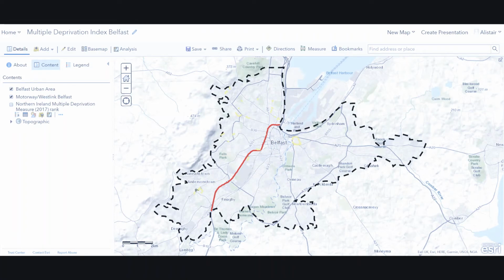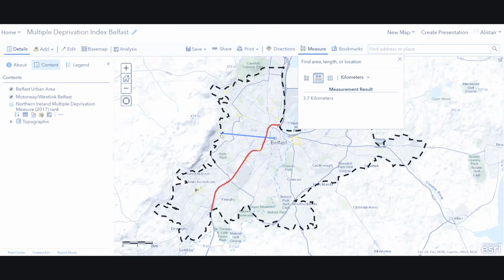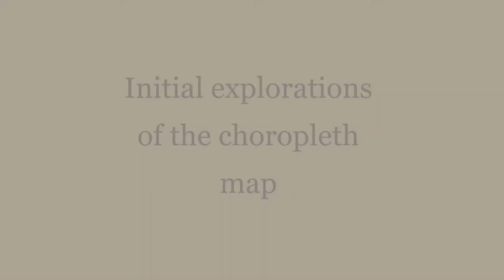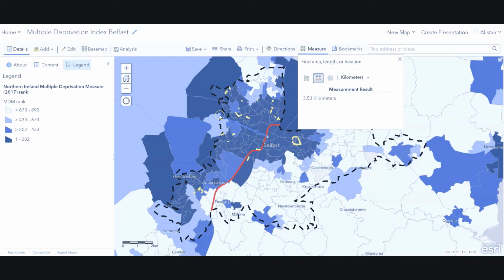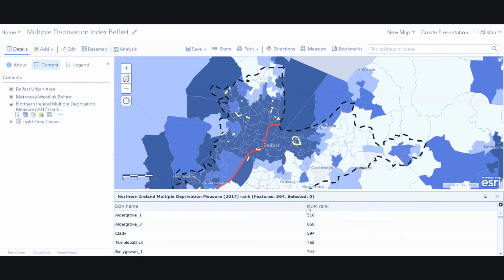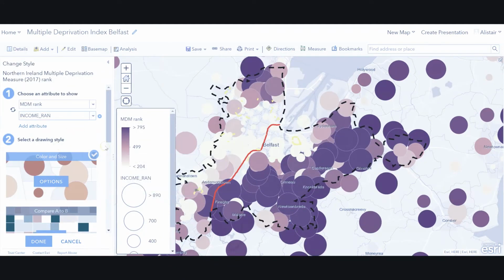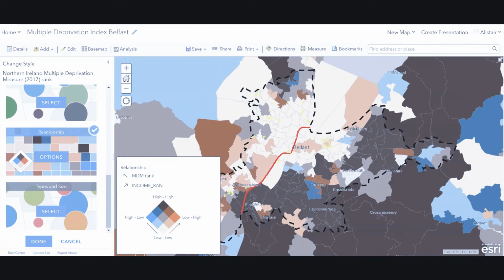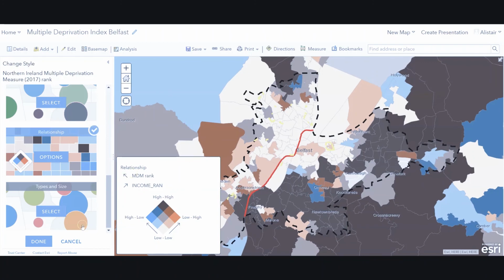Using GIS to explore relationships in a choropleth map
Use ArcGIS to explore relationships between multiple variables on a choropleth map of deprivation indices in Belfast.

If you are a teacher and want to sign up for free access to ArcGIS for your school,